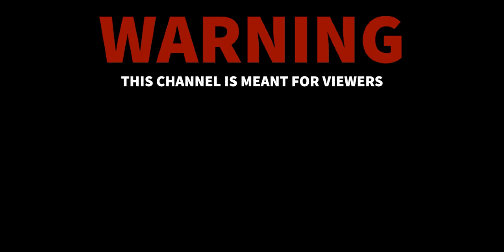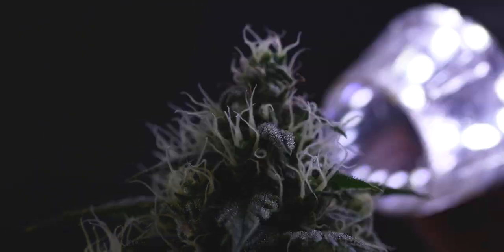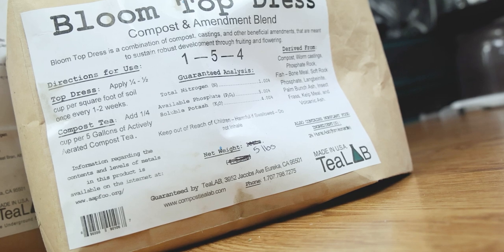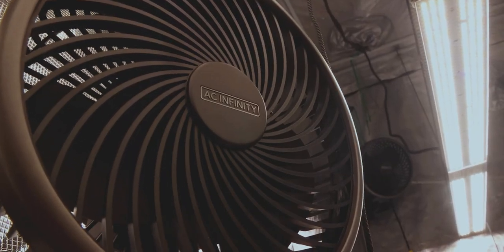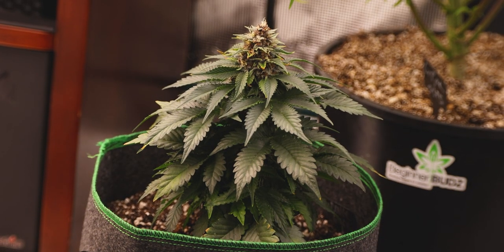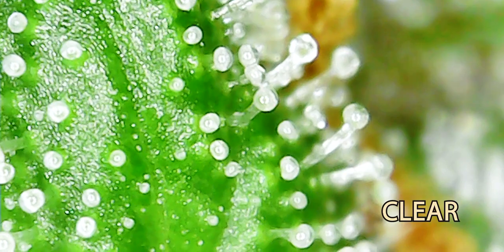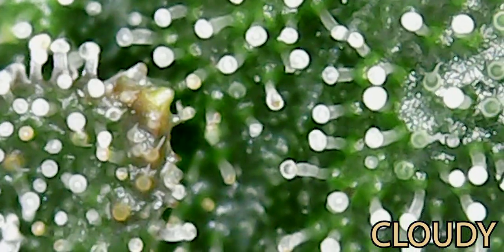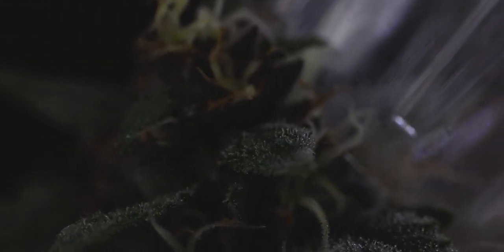How to Inspect your Trichomes for Ripeness (USB Microscope!)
With new things on the horizon, it's time to wrap up this season, and fortunately for us, it's time to see how far along we are. So get in here, and we'll show you not just how we check our trichomes for ripeness, but what we're looking for as well!

If you want one of these AWESOME Microscopes to check out your OWN Trichomes. We got you

Want the best budget lights for beginners? Check out Mars Hydro lights, tents, fans, and heat mats here:

Don't forget to check out their lights, fans, and tents too!

Check out our first little explainer video on the mycorrhizae Beaveria Bassiana that doubles as an IPM to protect you for the life of your plants, and in as little as one dose!

Want to check out Beaveria Bassiana and Prime Superior a little more, feel free to do so here:

Want to watch that Mosquito Bits video we mentioned? You can find that here:

Want to check out Mosquito Bits (it's only $10!!) for yourself or learn a little more? Feel free to do that here:

Want to try Earth Dust? Or check out what else The Green Sunshine Company has to offer?

Grow Tent:

6" AC Infinity Pole Fans
BioAg TM-7
Roots Soilless
Basement Autoflowers Grow Bags
Worm Castings
48" x 96" Tent
"Blurple" Grow Lights
MarsHydro 6" Inline Fan w/LCD Display - ​
MarsHydro 6" Inline Fan w/ Speed Controller
Co2 Pouches
6" Black Ducting
Rope Hangers
3 Gallon Black Fabric pots - ​
5 Gallon Pots - ​
12' Saucers

Mars Hydro 4x4 Tent and Complete Grow Kit

Equipment:

Cal Mag Organic
pH Down
pH Up
Precise pH meter
Grow Light Glasses
Trim Bins
Humidity Dome
Trim Daddy
Mars Hydro Heat Mat
Mosquito Bits

Beat: [FREE FOR PROFIT] XXXTENTACION PIANO TYPE BEAT - "Never Leave Me"
RX808